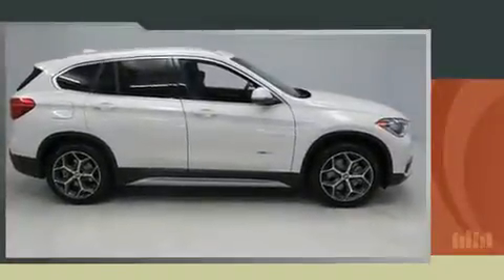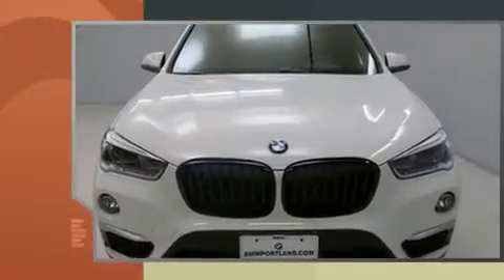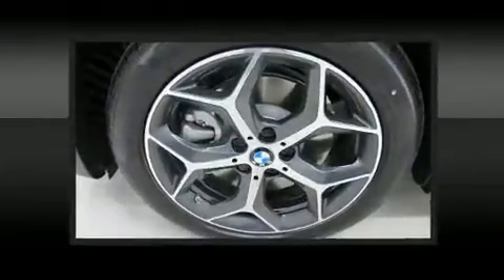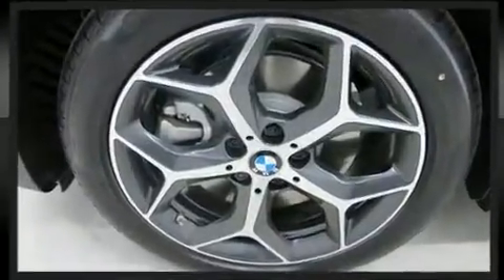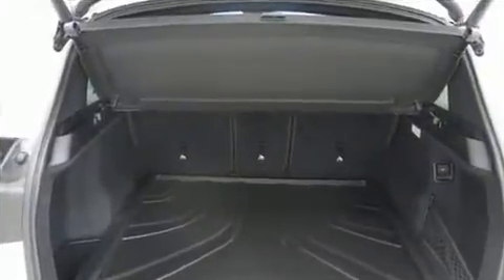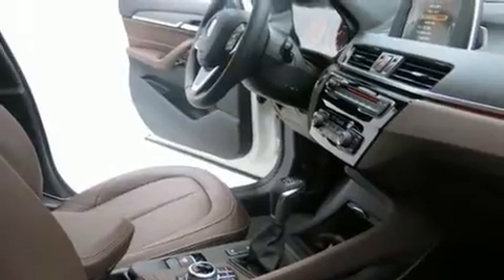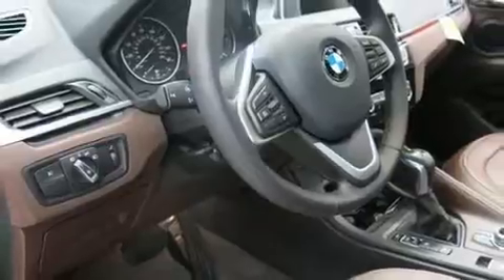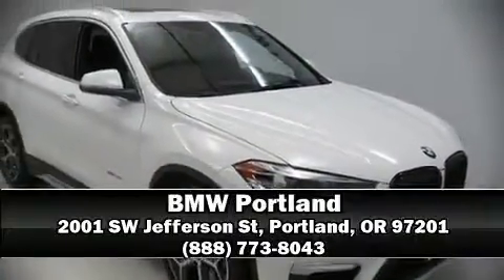2017 BMW X1 xDrive28i in Portland, OR 97201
BMW Portland
2001 SW Jefferson St

Come test drive this 2017 BMW X1. It features an automatic transmission, all-wheel drive, and a 2 liter 4 cylinder engine. A turbocharger further enhances performance, while also preserving fuel economy. BMW prioritized practicality, efficiency, and style by including: 1-touch window functionality, a tachometer, power front seats, a power rear cargo door, cruise control, rear wipers, and air conditioning. BMW ensures the safety and security of its passengers with equipment such as: dual front impact airbags, front SIDE impact airbags, traction control, brake assist, ignition disabling, an emergency communication system, and 4 wheel disc brakes with ABS. For added security, dynamic Stability Control supplements the drivetrain. This vehicle has achieved Certified Pre-Owned status, by passing BMW's rigorous certification process. We pride ourselves on providing excellent customer service. Please don't hesitate to give us a call.